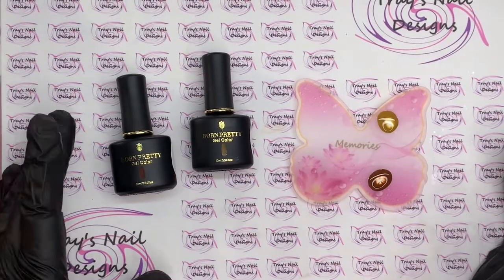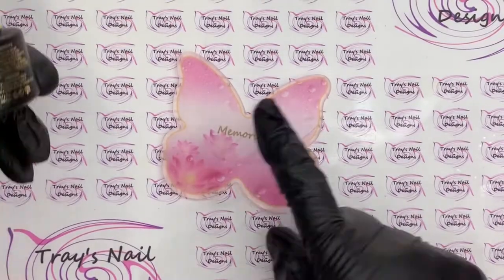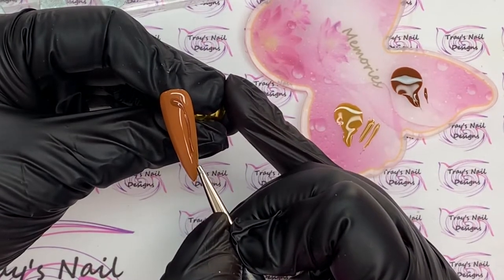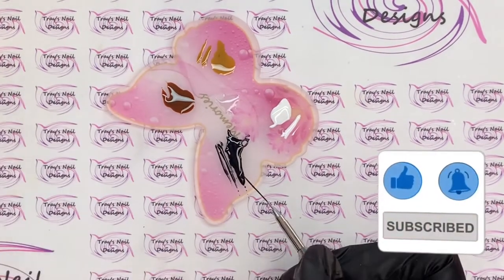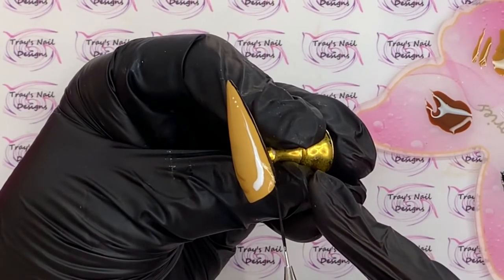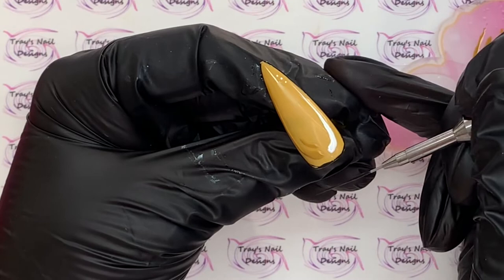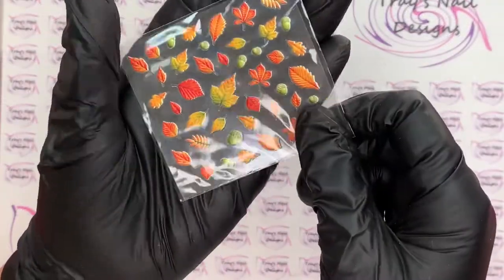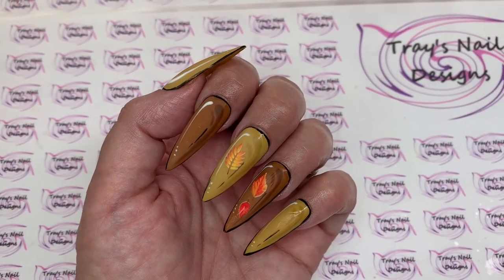How To Create Trending Pop Art / Cartoon Comic Book Style Nail Art with this EASY autumn design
In this video we have a Trending Pop Art Nail Design. This is a nail art channel and I wanted to help inspire you guys.

Products Used:

BORN PRETTY Autumn / Fall / Winter Gel Nail Polish in Orange Pumpkin, Maple Brown, Mustard Yellow, Red & Blood Red shades UV/LED Gel Nail Polish Set

Check this deal out on Amazon

BORN PRETTY Fall Gel Nail Polish

Please feel free to follow